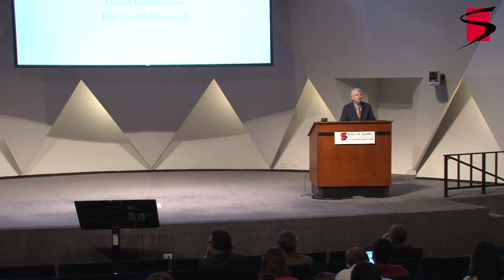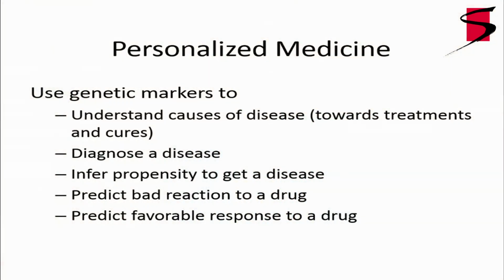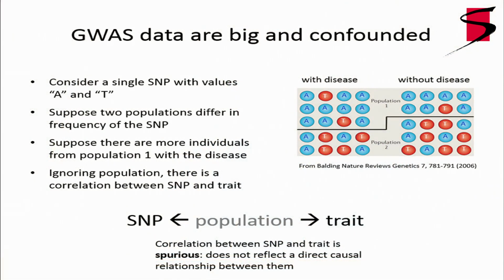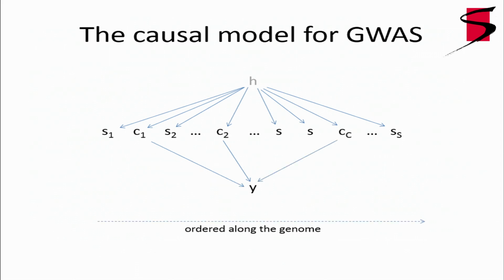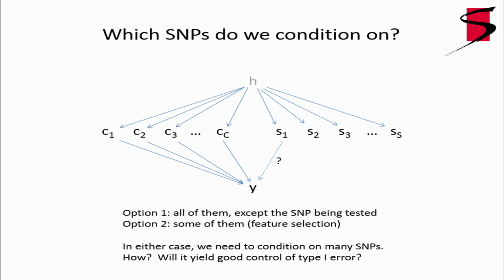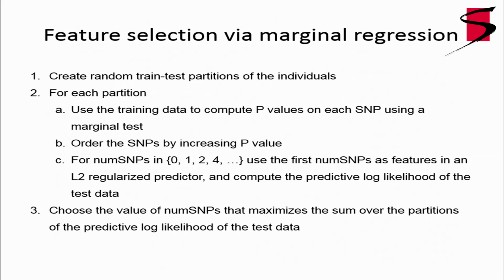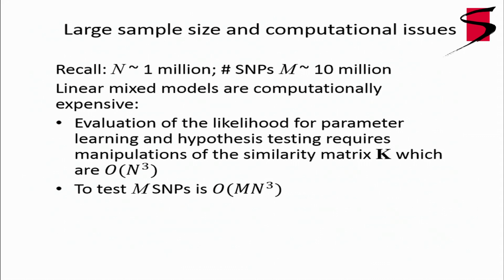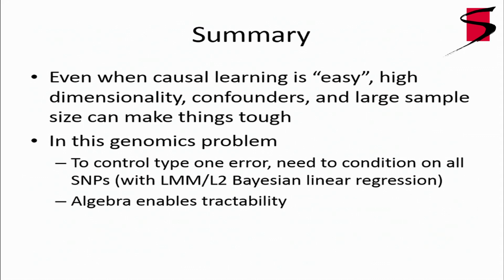David Heckerman, Sackler Big Data Colloquium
Causal Inference in the Presence of Hidden Confounders in Genomics

This talk was given during the National Academy of Sciences Sackler Colloquium on Drawing Causal Inference from Big Data held in Washington, D.C. on March 26-27, 2015.